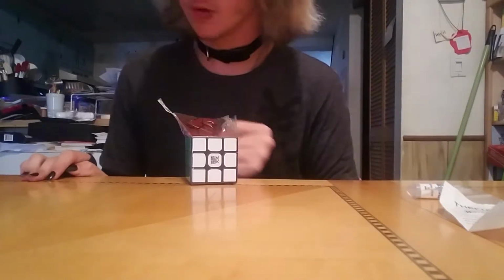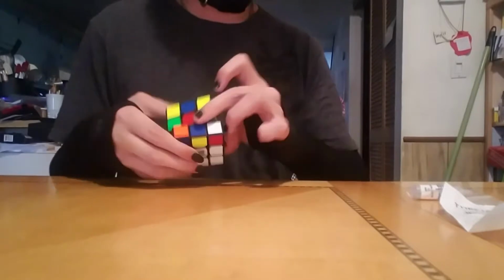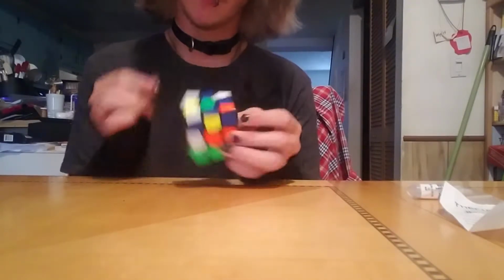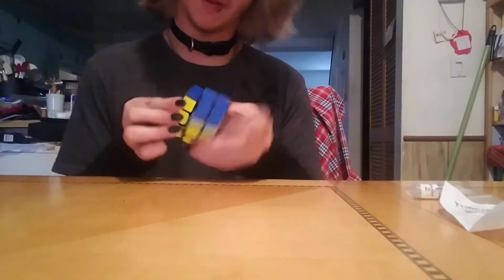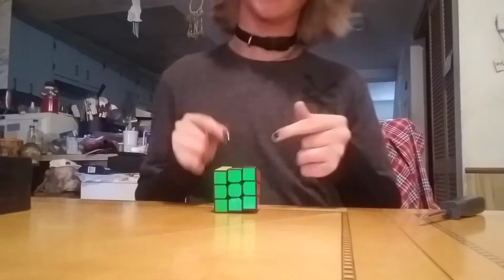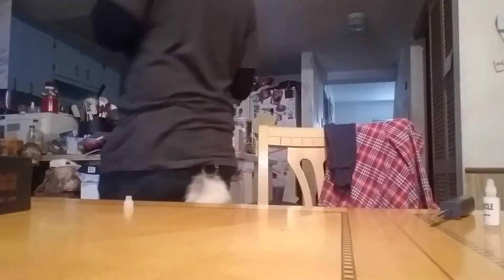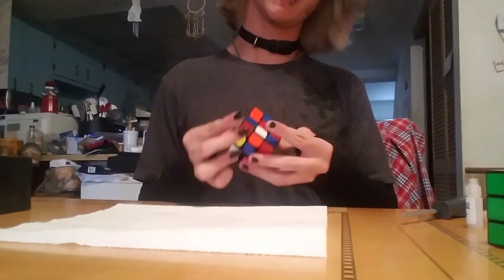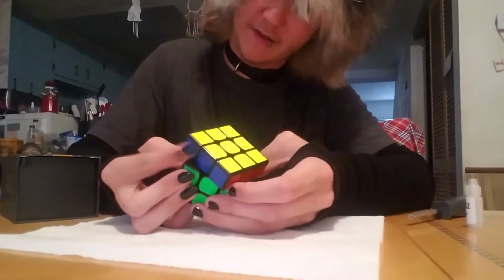GTS2M First Impressions